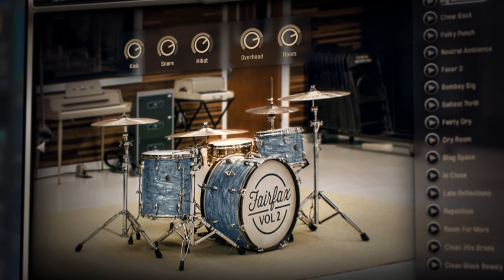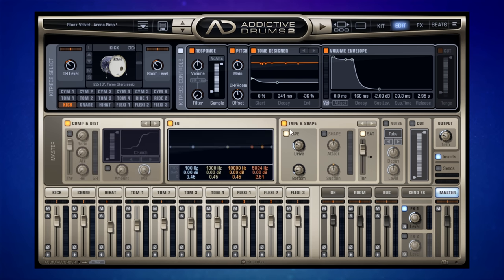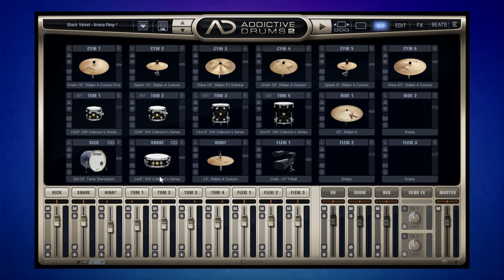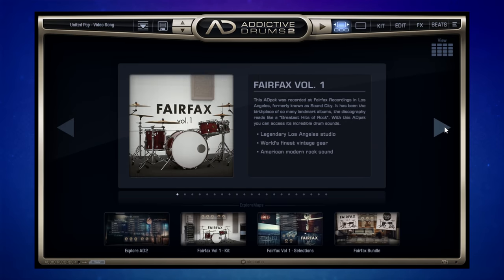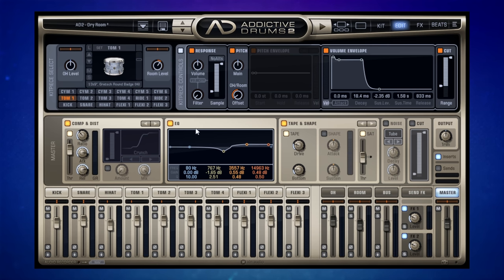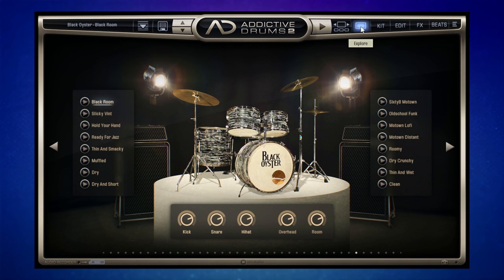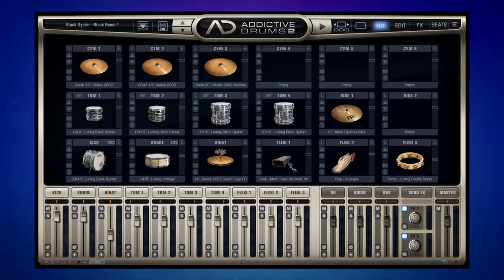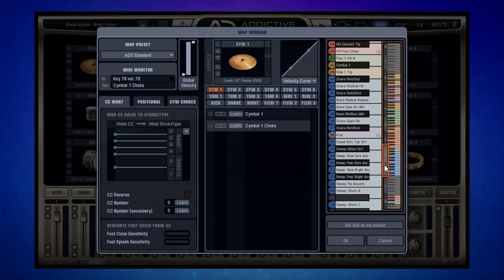What Makes This Plugin So Great? Addictive Drums 2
Why is Addictive Drums 2 so good? Why do so many regard this as the best drum plugin?